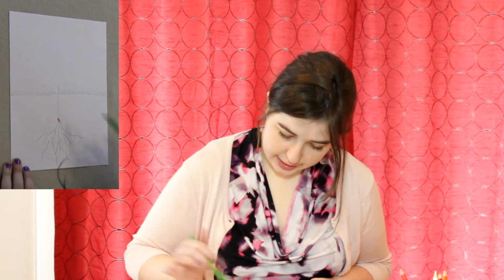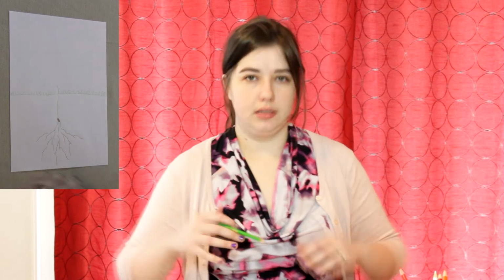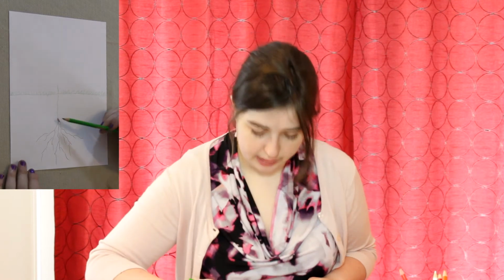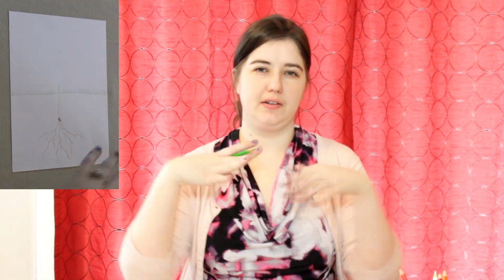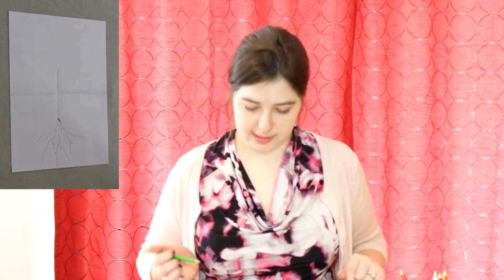STEAM Scribbles: Plant Growth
Fridays tune into the Beverly Public Library's Youtube channel for a weekly drawing challenge! Each week, we will explore a different science, technology, engineering, or math concept with only pencils and paper.

This week, we will choose a plant and draw how it grows! Which plant will you choose?